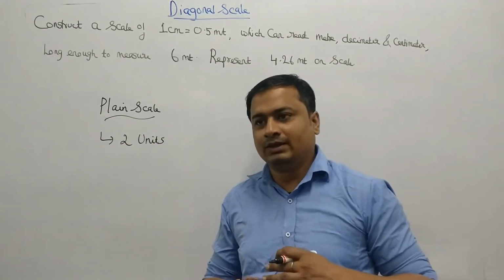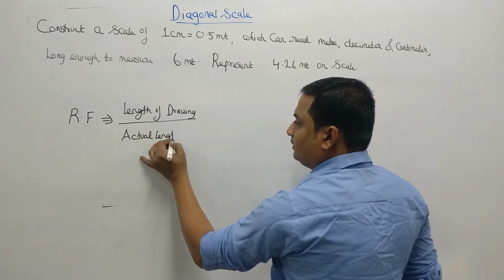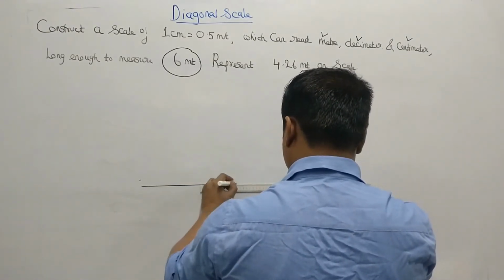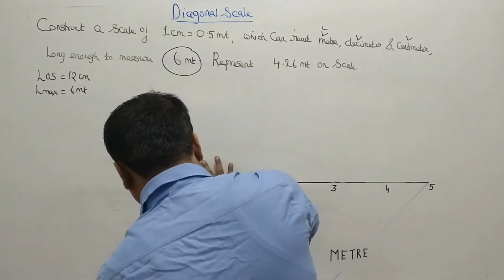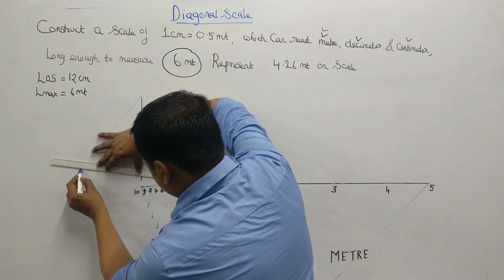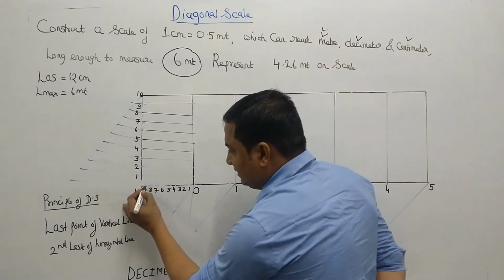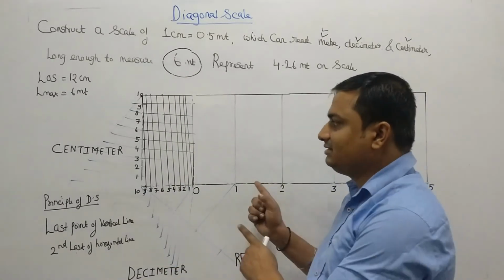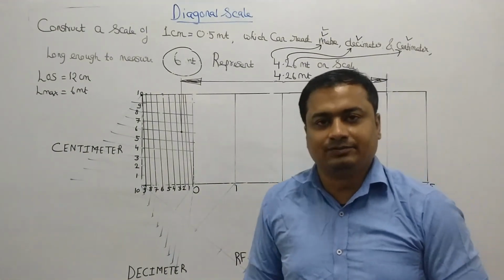ENGINEERING DRAWING/ENGINEERING GRAPHICS(ED/EG): CONSTRUCTION OF DIAGONAL SCALE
ENGINEERING DRAWING/ENGINEERING GRAPHICS(ED/EG):
CONSTRUCTION OF DIAGONAL SCALE
Scale is the representation of object in reduced or enlarged form from their actual size. In this video I had described the Basics of Diagonal Scale, definition of Diagonal scale and step by step construction of Diagonal scale by means of problem.
LECTURE 16: CONSTRUCTION OF DIAGONAL SCALE
To watch the of Construction of Plain Scale, please visit the link of Lecture 15 as:
To watch the basics of requirements of constructing scale, Concept of Representative factor, please visit the link of Lecture 14 as:
To watch the basics of scale, its importance in Engineering drawing, please visit the link of Lecture 13 as:
To watch construction of Hyperbola by Coordinate Method, please visit the link of Lecture 12 as: